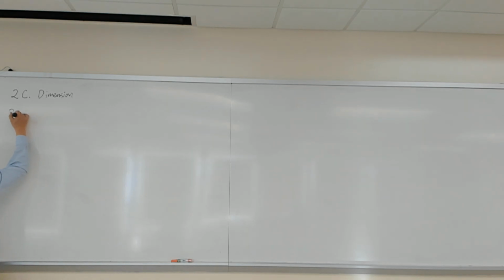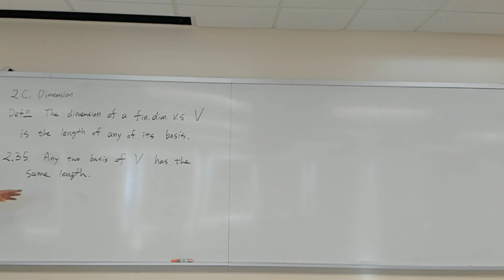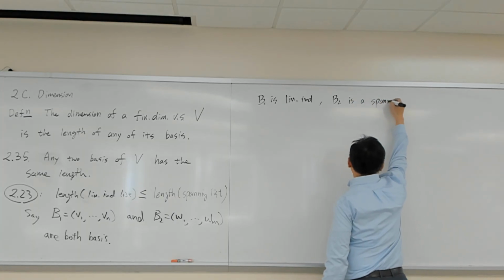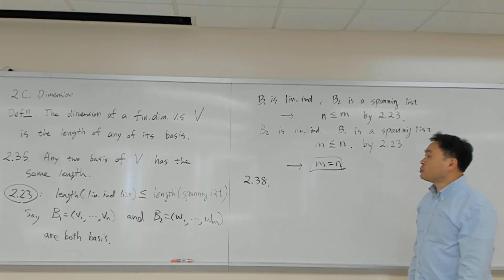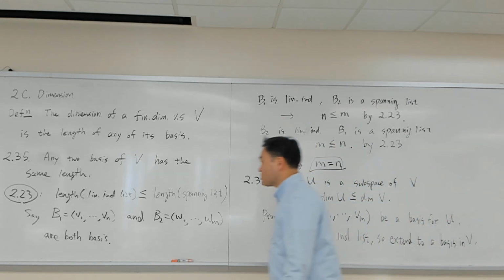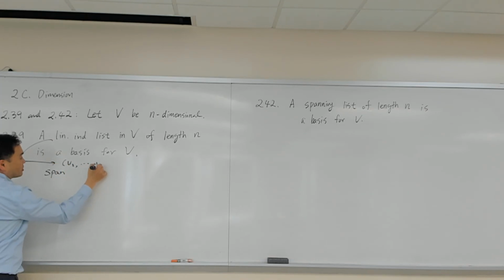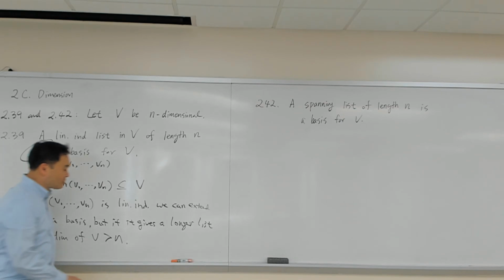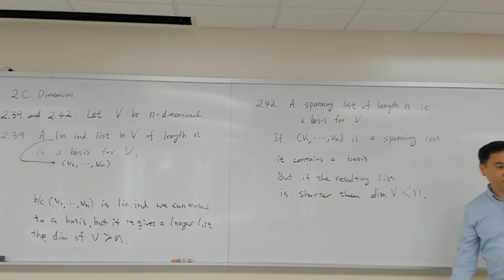Dimension of a vector space